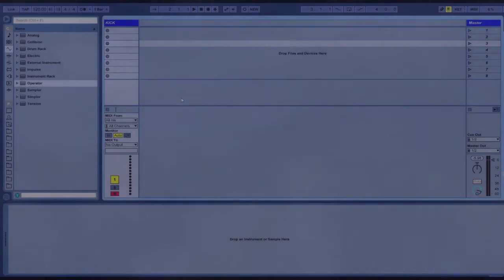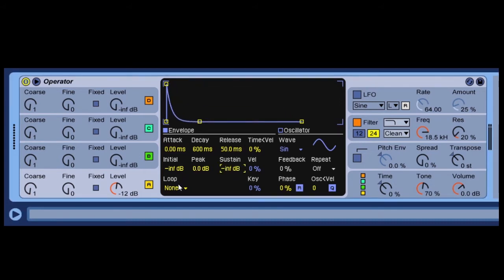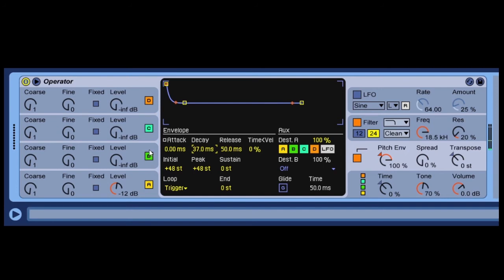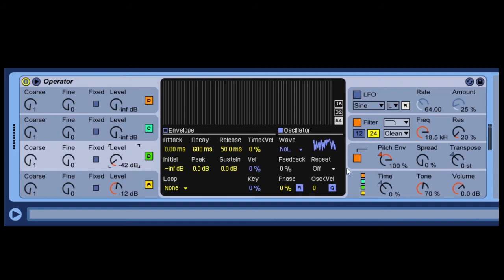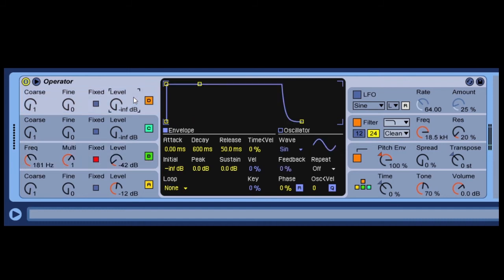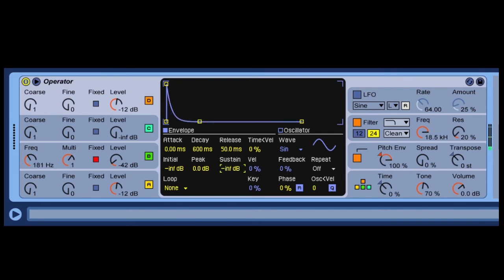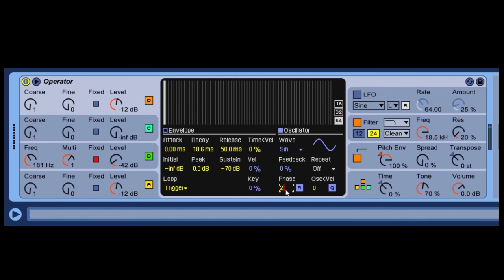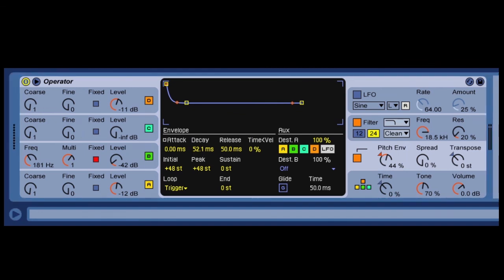How to synthesise a simple, 808-style kick drum using Ableton Live's Operator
Most people use samples for their kick drums, but synthesising a kick drum allows much more flexibility for shaping the sound.  Ableton Live's Operator is an inexpensive plugin (or free if you have the Suite) that is all you need for crafting kicks and other percussive sounds (covered in later tutorials) suitable for many different genres of music.